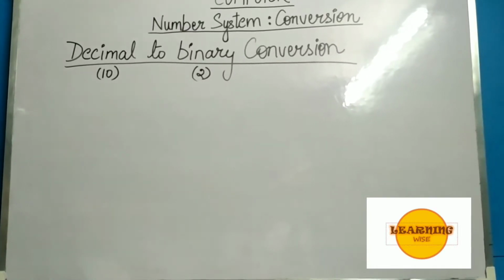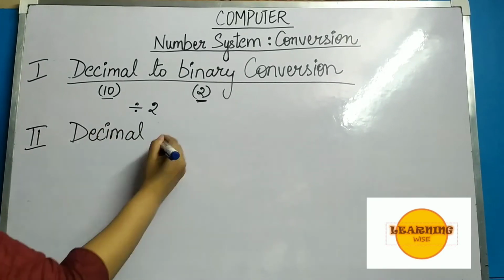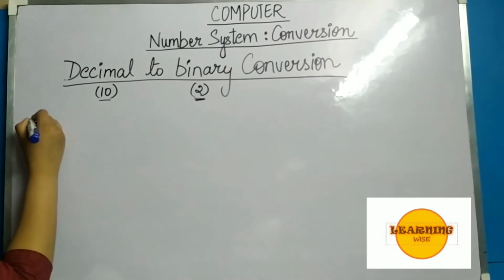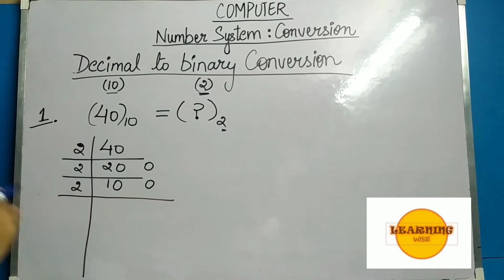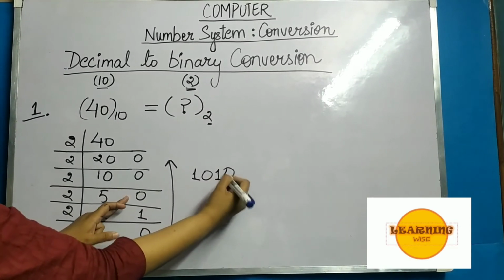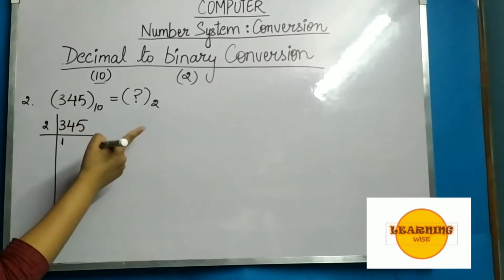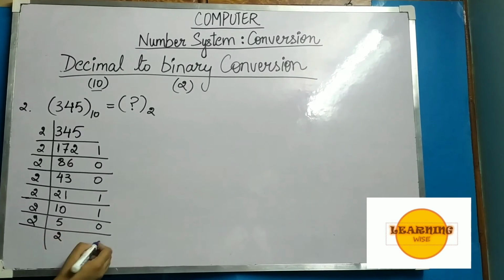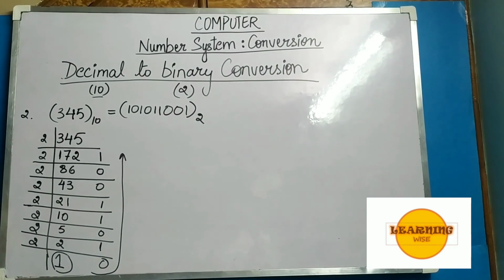decimal to binary conversion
Dear Friends, in this video I am going to teach you how to convert decimal numbers into binary numbers.